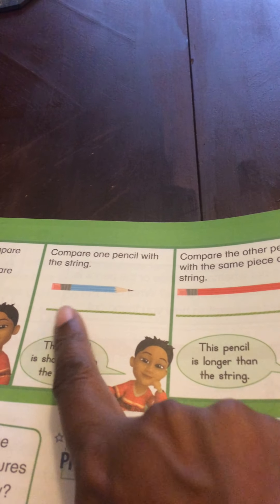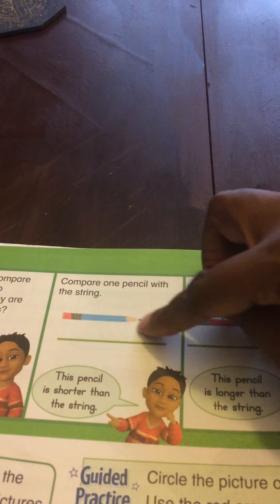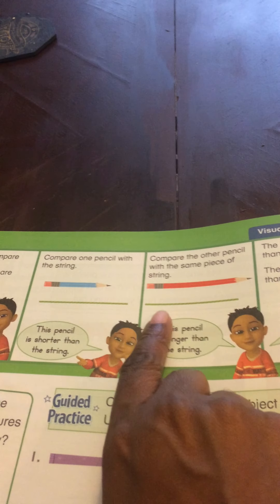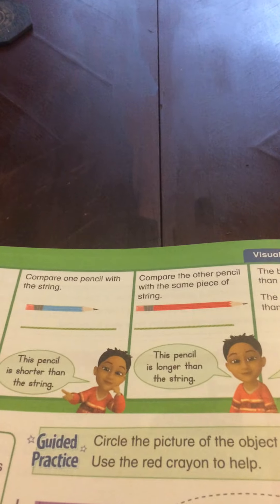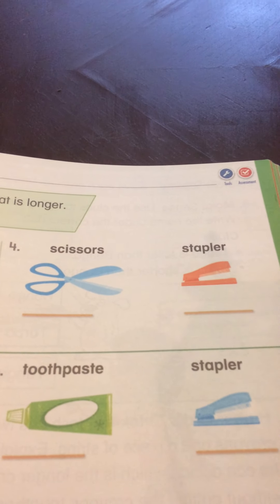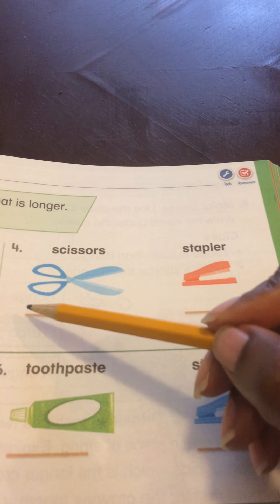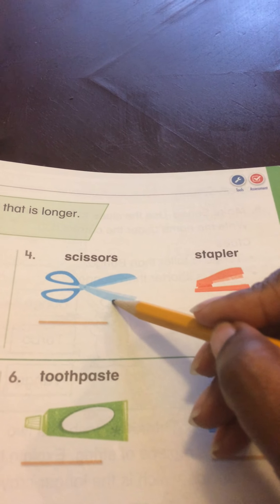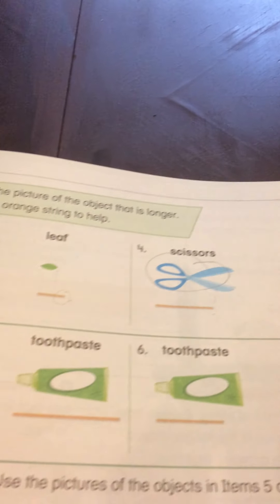Math 3/31/20 Part 2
Day 2 Measurement